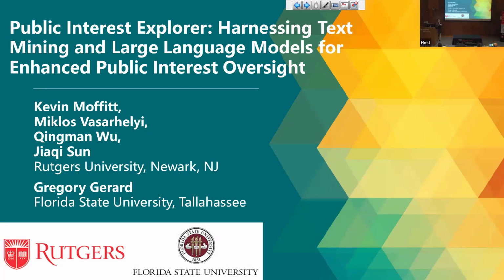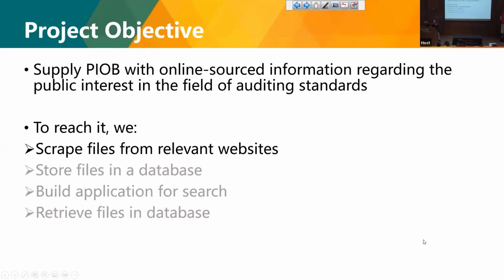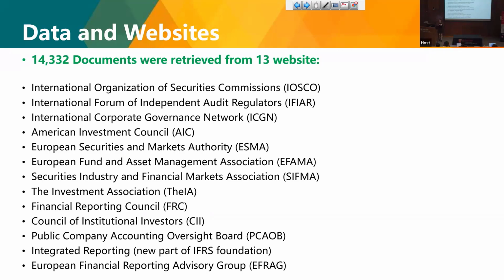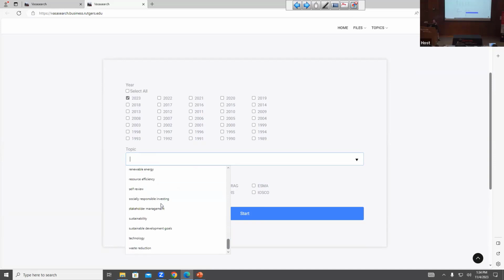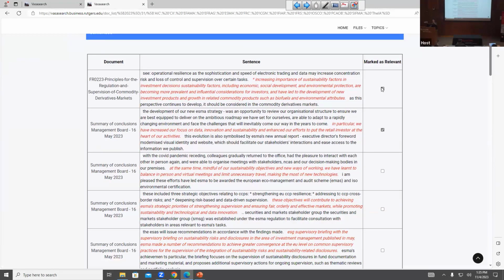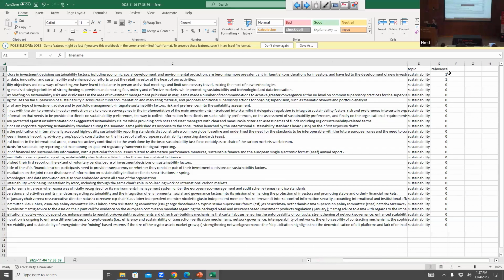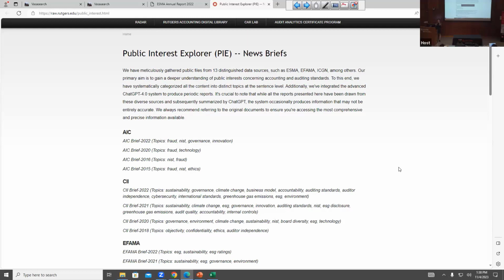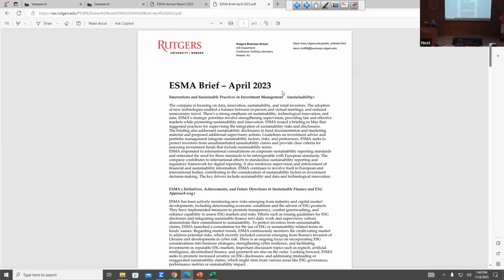Harnessing Text Mining and Large Language Models (LLM) for Enhanced Public Interest Oversight - AI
Content:
00:00 Introduction
00:39 Objectives
01:12 The Public Interest Oversight Board
01:46 Problem Statement: automation of document summarization, analysis and selection
02:34 Project objective: Solution proposed for automation (Web Scraping, store files in database, build application for search, Retrieve files in database)
02:44 Data and Websites scraped
03:29 Data Preprocessing from documents to plain text
03:50 Public Interest Explorer Website (Project/Website functioning)
05:04 Web Searching based on web scraping and generating output by matching and relevant document
05:59 Sentences in the document matching and relevant based on string used to search
07:50 Applications of project based on Open AI
08:29 Results: Reports generated based on search
08:49 Scanning docs using chat gpt4: Natural language processing (NLP) to SQL
09:36 Generating Output
09:49 Formatting output format
10:02 Conclusion

About Authors:

Dr. Miklos Vasarhelyi
Director of the Rutgers Accounting Research Center & Continuous Auditing & Reporting Lab, and the KPMG Distinguished Professor of Accounting Information Systems, Rutgers Business School

Professor Miklos A. Vasarhelyi is the KPMG Distinguished Professor of Accounting Information Systems and serves as Director of the Rutgers Accounting Research Center RARC) & Continuous Auditing & Reporting Lab (CAR Lab). He is credited with developing the original continuous audit application and is the leading researcher in this field. At Rutgers Business School, Professor Vasarhelyi heads the Continuous Auditing and Reporting Laboratory, which is working on projects for such leading companies as Siemens, KPMG, Procter & Gamble, D&B, AICPA, CA Technologies, Workiva, Morgan Stanley, and Brazil’s Itau-Unibanco. Vasarhelyi, who received his Ph.D.in Management Information Systems from UCLA, has published more than 200 journal articles, 20 books, and directed over 40 Ph.D. theses. He is the editor of the Artificial Intelligence in Accounting and Auditing series and the Journal of Emerging Technologies in Accounting (JETA). He has been named the Outstanding Accounting educator by the AAA in 2013.The professor also has taught executive programs on AIS, audit automation, continuous audit, and electronic commerce to many large international organizations.

Dr. Kevin Moffitt
Kevin Moffitt is an Associate Professor in the Accounting and Information Systems Department in the Rutgers Business School.

He specializes in text mining applications for accounting-related research. His 2011 paper in Decision Support Systems, “Identification of fraudulent financial statements using linguistic credibility analysis” was one of the first articles to use text mining to detect fraud. Subsequent text mining articles reported on detecting deception in CEO interviews, automatic topic identification in journal articles, the urgency in SEC comment letters, and even deception in 911 emergency calls. Dr. Moffitt is well-known in the field of Accounting Information Systems for building his own tools for linguistic analysis and devising novel methods for capturing research constructs from text.

Jiaqi Sun
Ph.D. Student, Rutgers Business School
Jiaqi Sun earned her accounting degrees from Southwestern University of Finance and Economics and from Zicklin School of Business, Baruch College, separately in 2022. Later that year, she joined the Department of Accounting and Information Systems at Rutgers University as a PhD student. Her research areas include Artificial Intelligence (AI), auditing, text mining, and public interest. Specifically, she explores the applications of advanced AI and text mining technologies in auditing.